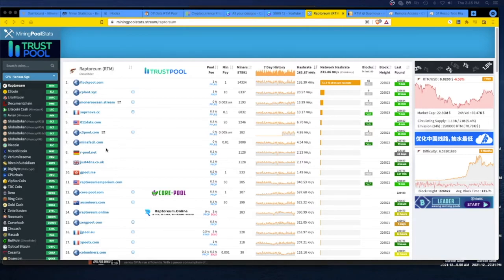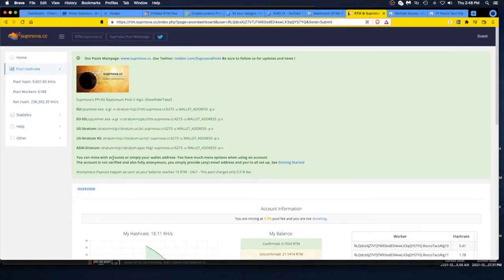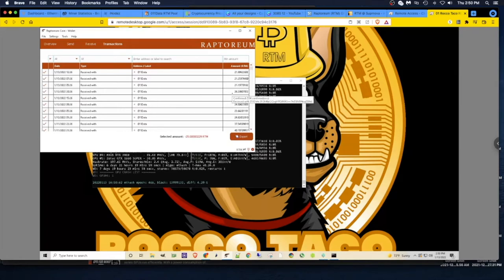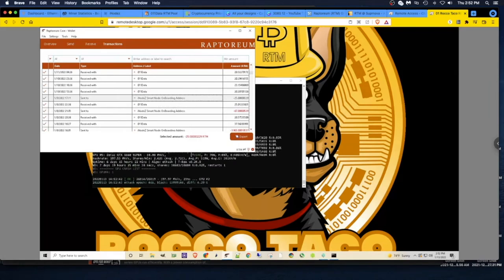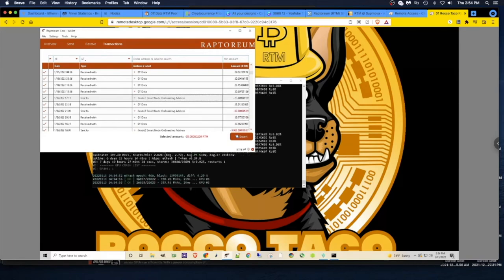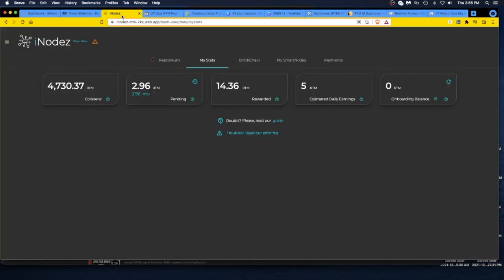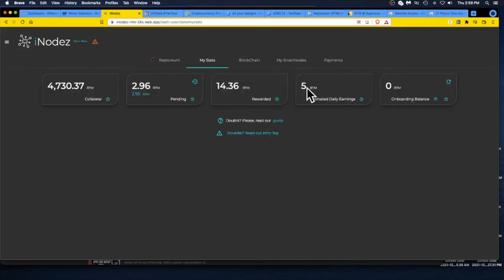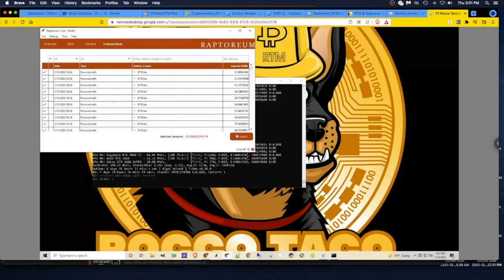Raptoreum Mining Update 2022 - Passive Income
☕ You can Buy me a coffee if you found value in my video The secret to life is, Passive Income and Compounding interest. for 2022 I am still CPU mining Raptoreum on the 011data and SuperNova Raptoreum mining pools. I mine to my Raptoreum wallet and then move it over to iNodez for earning passive income by using smart nodes to ear rewards paid in Raptoreum. I reinvest these rewards and compound my Raptoreum stack.

- Telegram: RoccoTaco In Stock Now Alerts
We provide instant alerts on high-demand items at major online Retailers.

- 750W Power Supply
- 750W Server Power Supply Kit (656363-B21)

✅  Laptop Mining
- Lenovo Legion 5 1660 Ti GPU